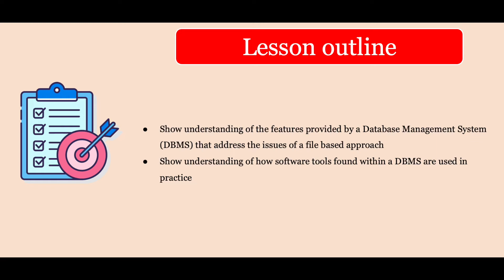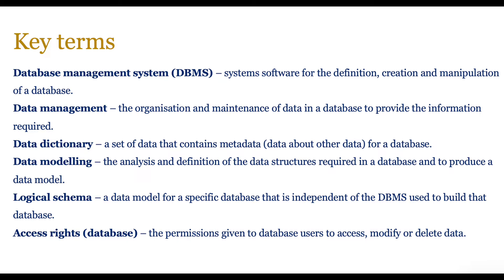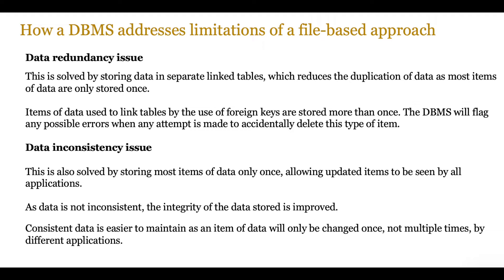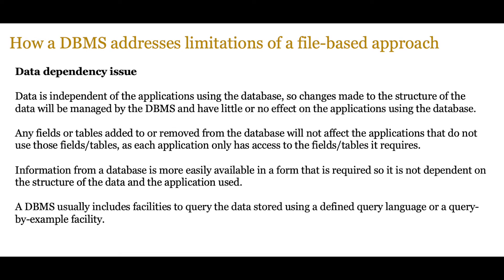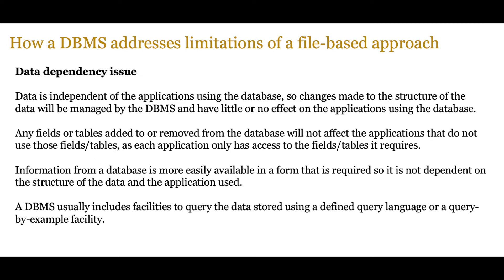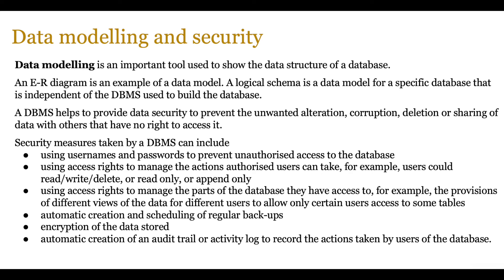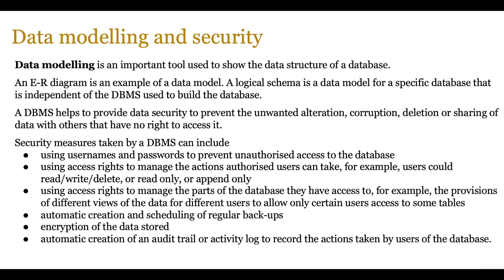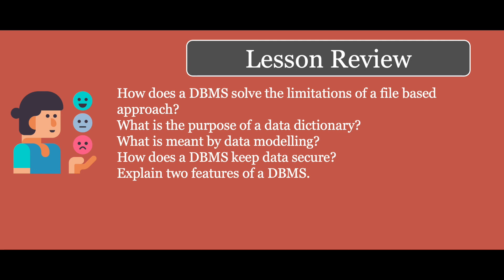Lesson 45 - DBMS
Lesson 45 of the AS level Computer Science course covers Database Management Systems and how they address the issues of data storage using a file based approach.